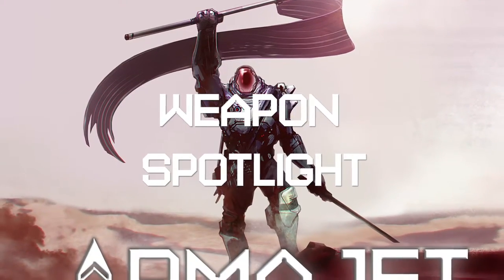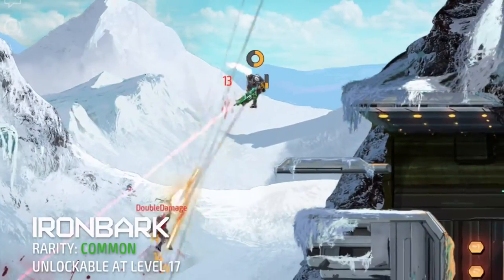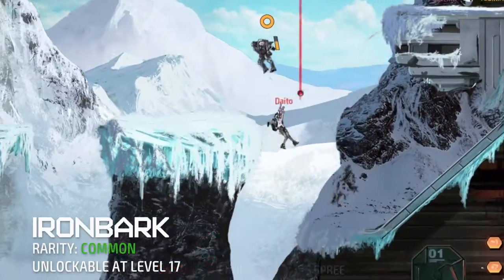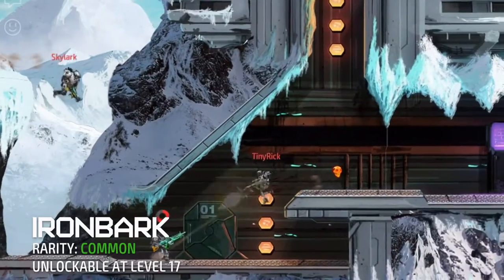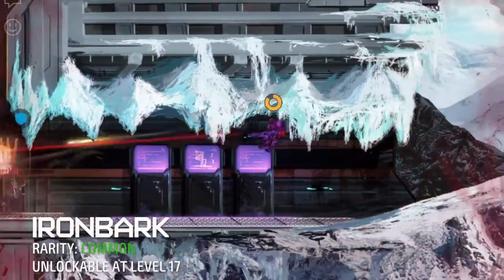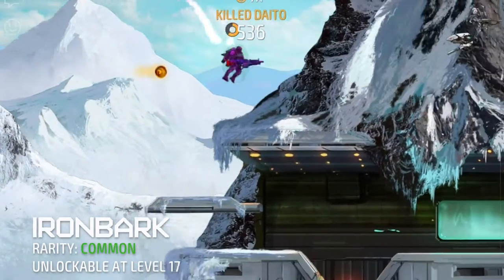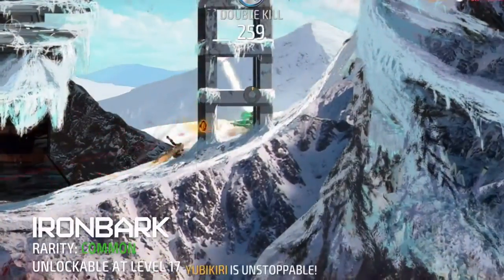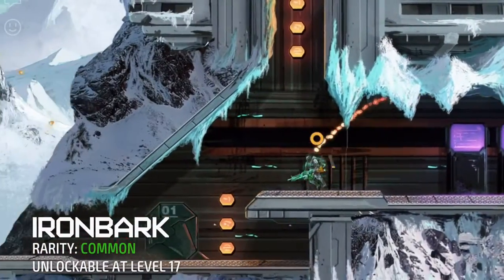[Armajet] Yubikiri's Ironbark Weapon Spotlight